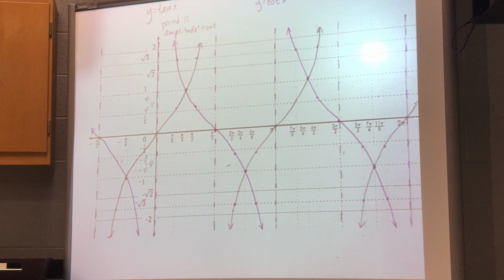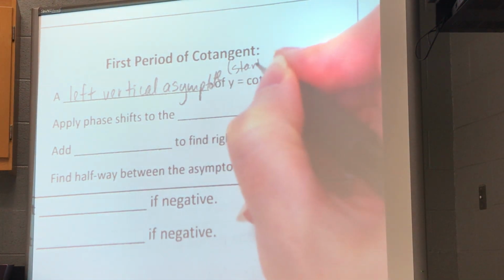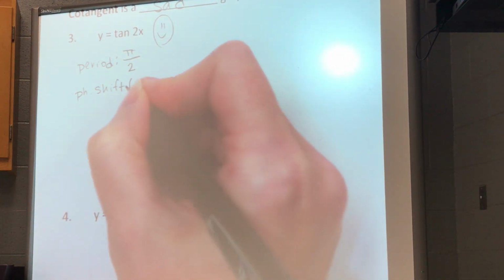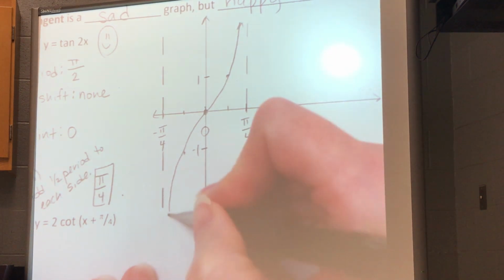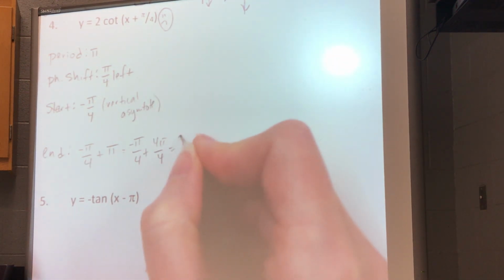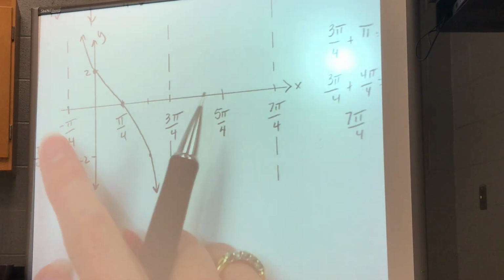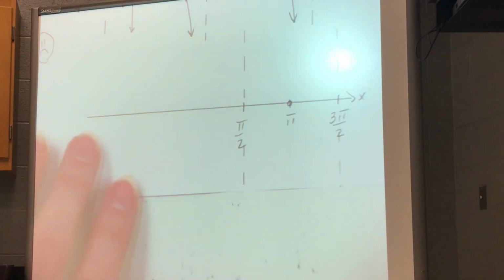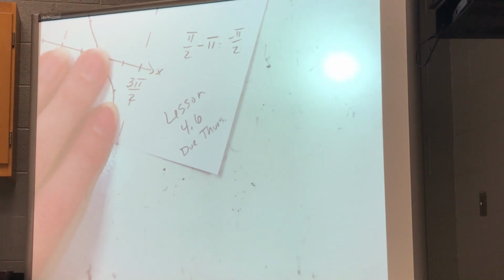Graphing Tangent and Cotangent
Low tech video for students who missed PreCal class